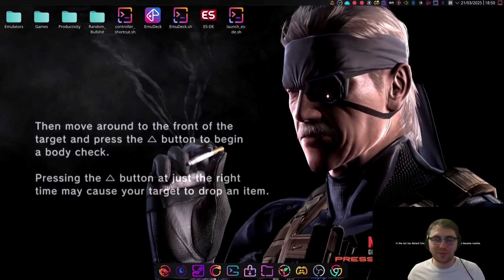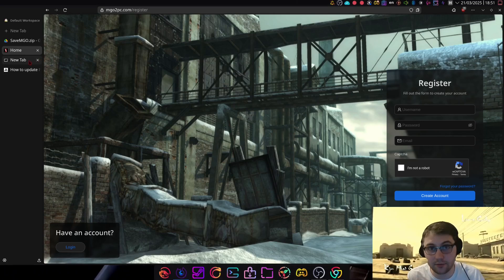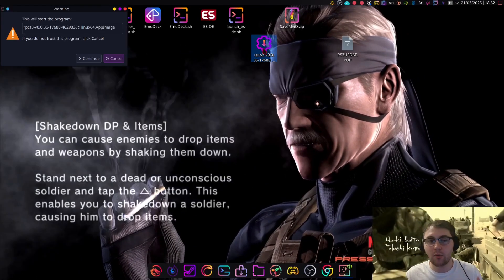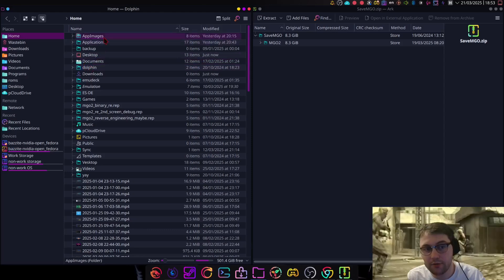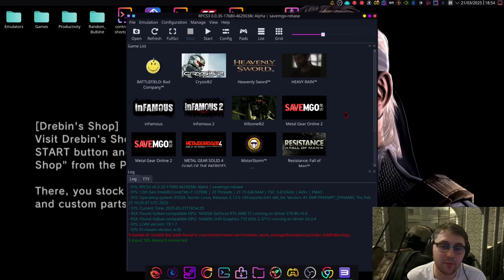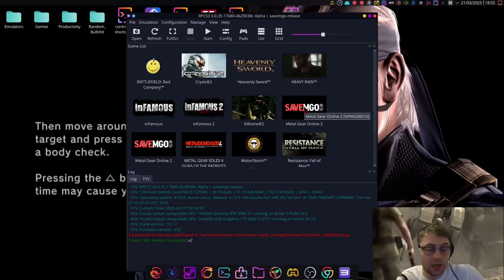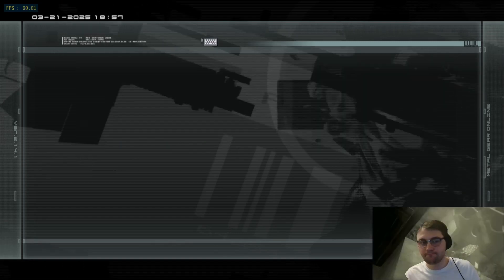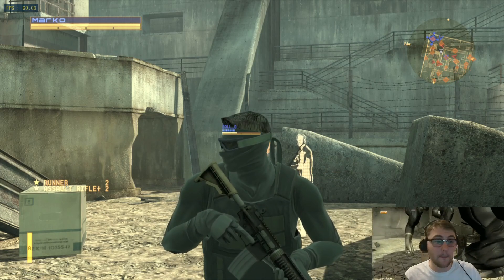SaveMGO Linux Setup Guide (formerly known as MGO2PC)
(Note that dev_hdd0 could be stored somewhere else if you have used applications like emudeck or changed the location. You should be able to find it where you normally store games or via the settings of rppcs3. Sorry for any inconvenience caused finding this as my video does not show how for those users).

Quick aim guides

A long aim guide

Training Guide

Credits:
-MGO2PC TEAM that worked on dev, trailer, support, and more
-SAVEMGO original devs (mostly GHZ)